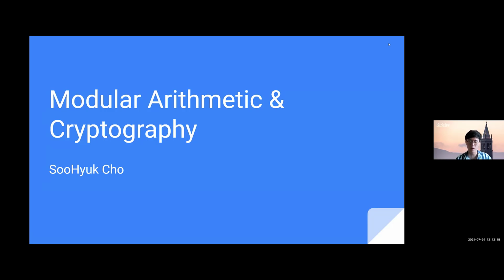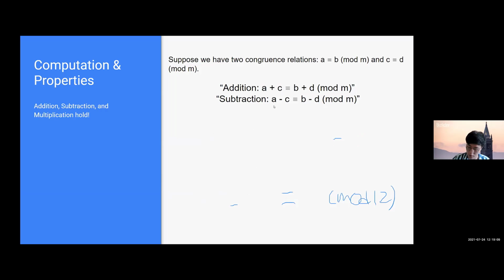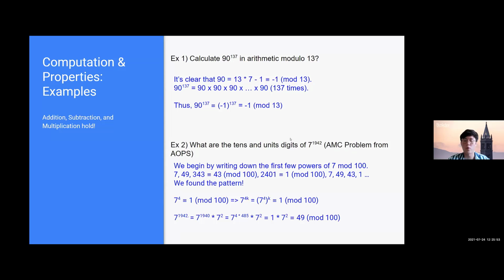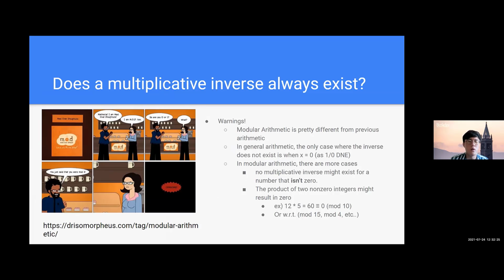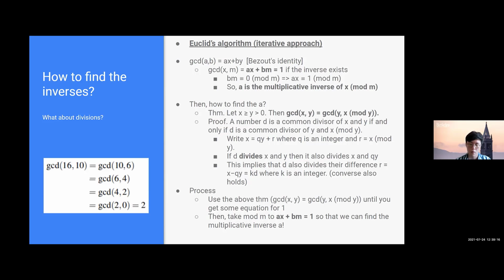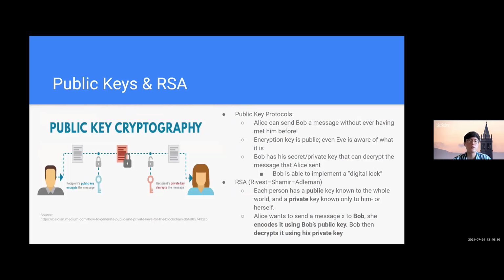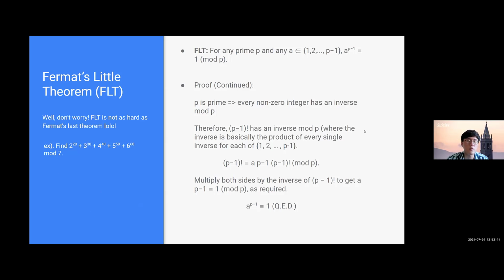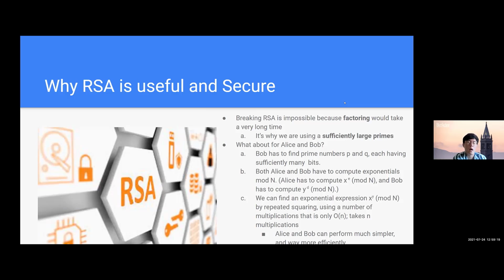En_OpenResearchForum "Modular Arithmetic and Cryptography" by SooHyuk Cho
Day 1
July 24, 2021
Title: Modular Arithmetic and Cryptography
Lecturer "SooHyuk Cho"